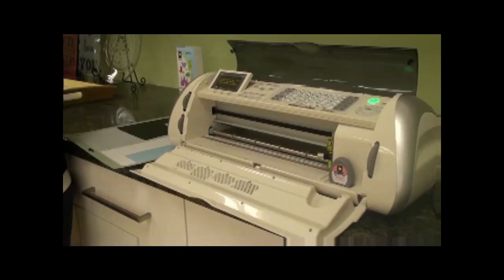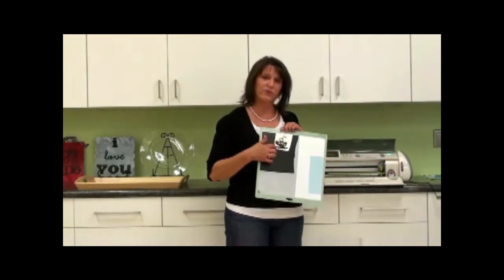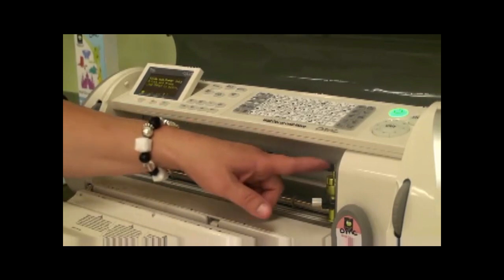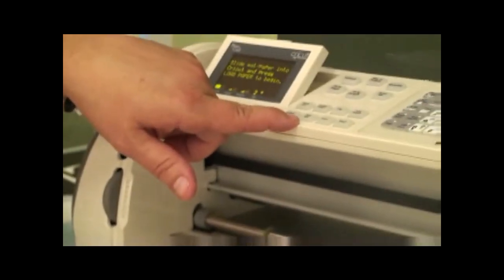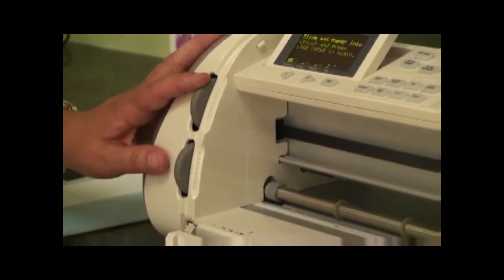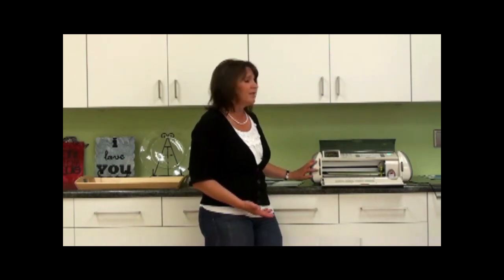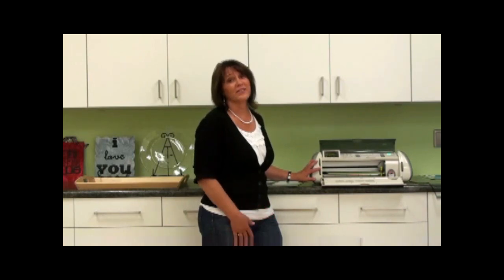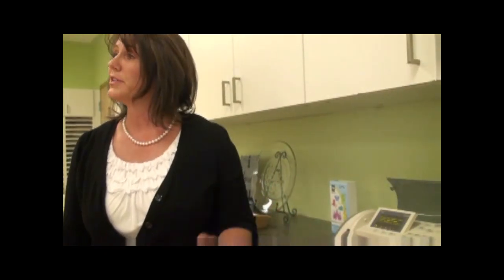Cricut Machine tips